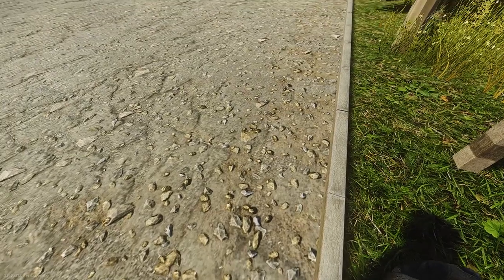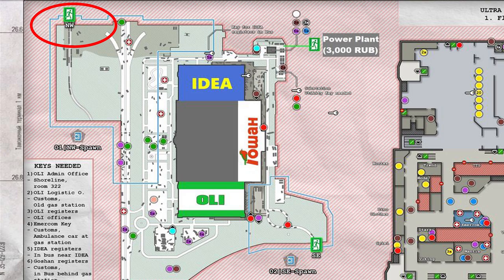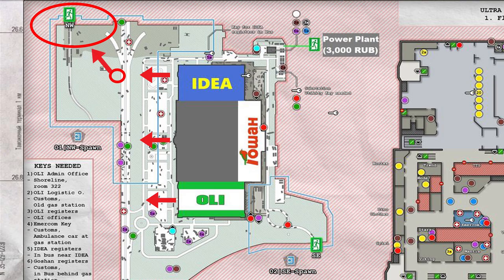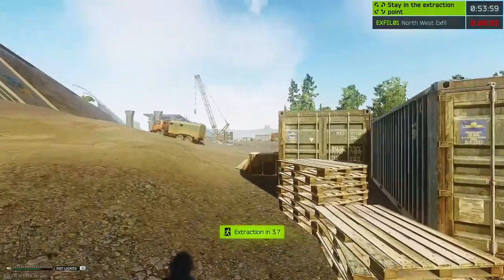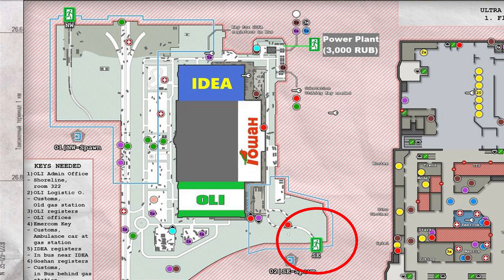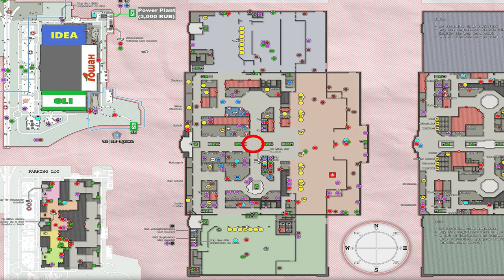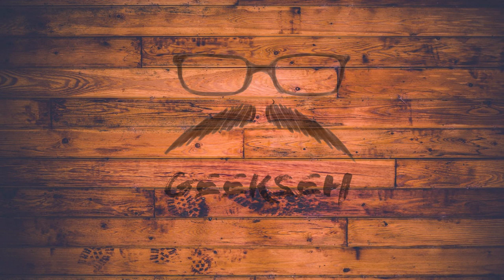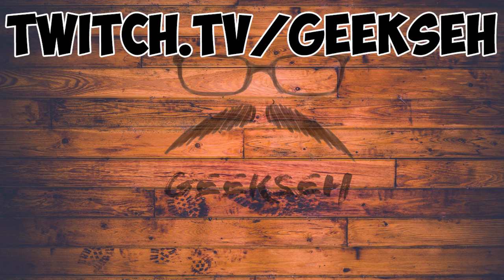Interchange Extract Guide - Escape From Tarkov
If you are looking for a full in depth interchange extract guide for Escape from tarkov i got you. All Interchange extracts are in this video and the routes you can take to them i go in depth on.